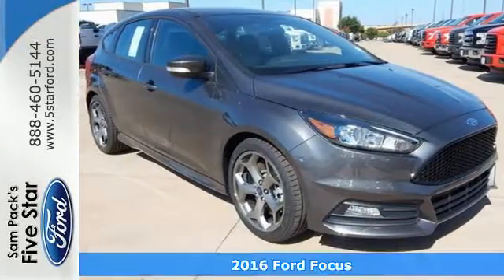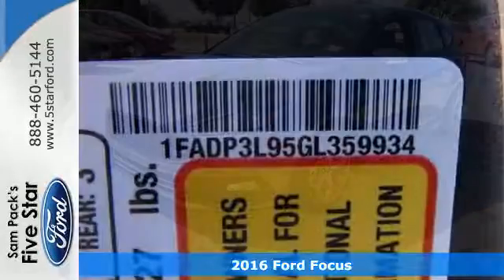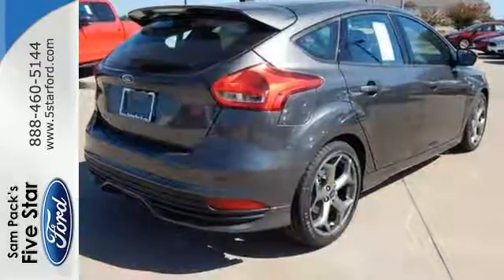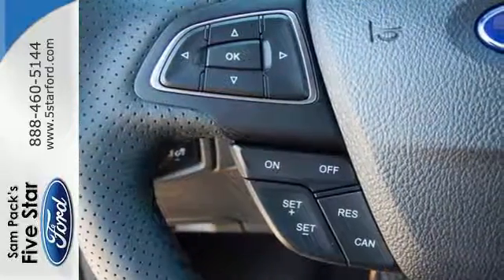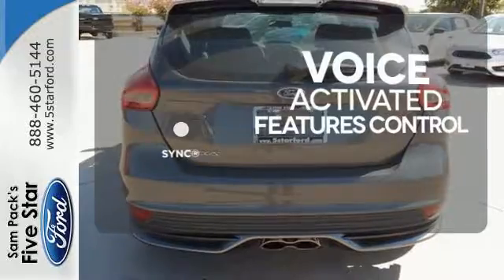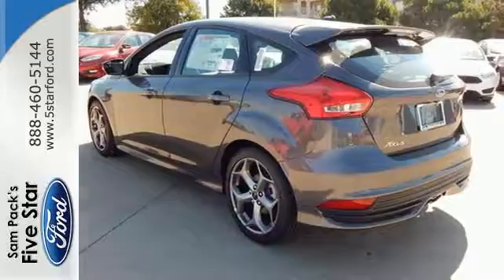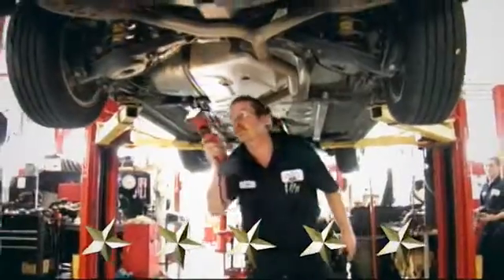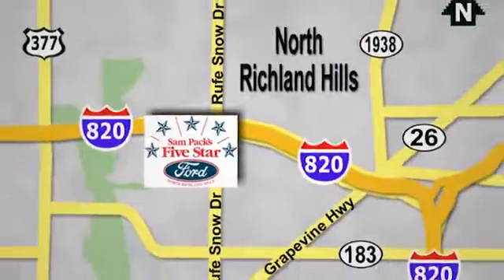New 2016 Ford Focus North Richland Hills, TX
Year: 2016
Make: Ford
Model: Focus
Trim: ST
Engine: EcoBoost 2.0L I4 GTDi DOHC Turbocharged VCT
Transmission: 6-Speed Manual
Color: Gray
Stock #: GL359934
VIN: 1FADP3L95GL359934

Address:
6618 NE Loop 820